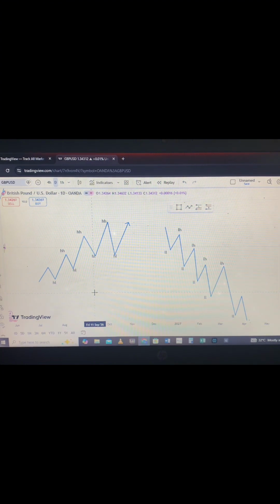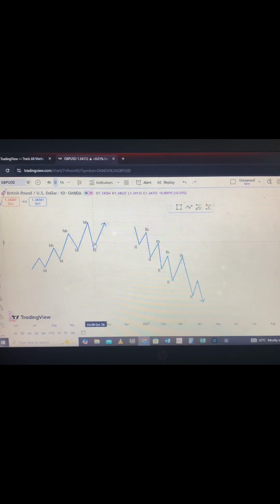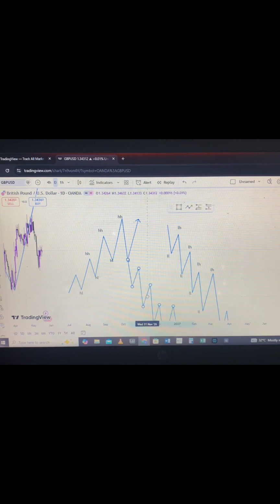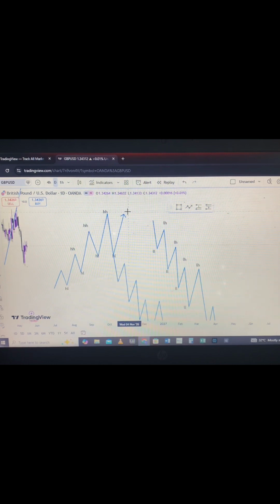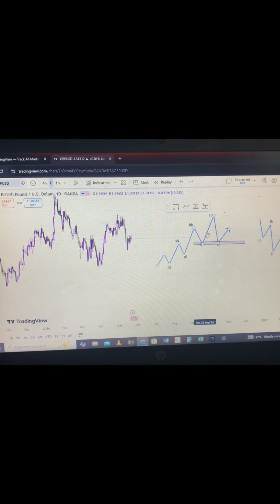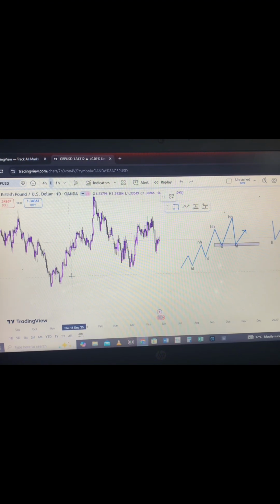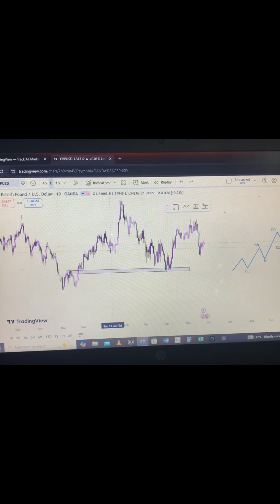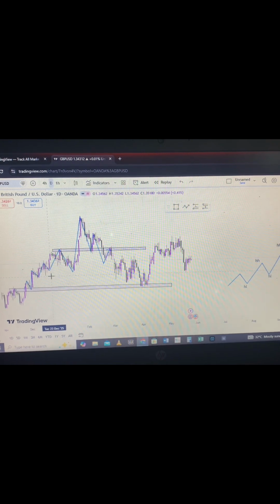How to Trade Reversal Perfectly. Fix this to increase your win rate